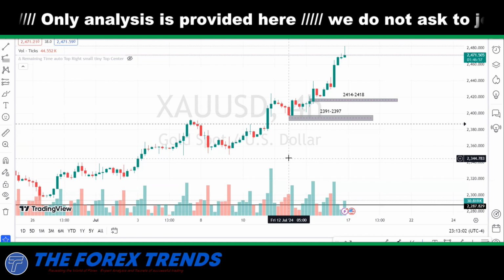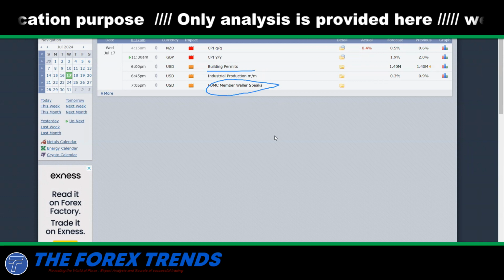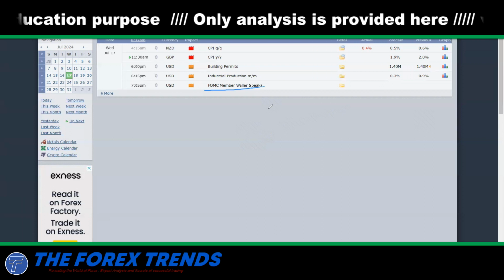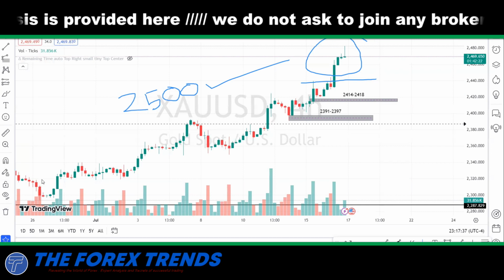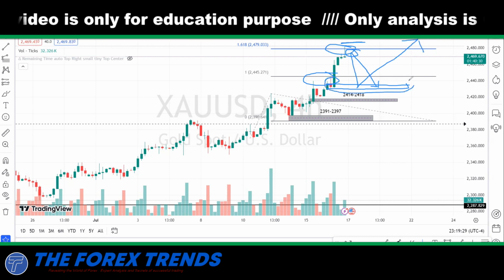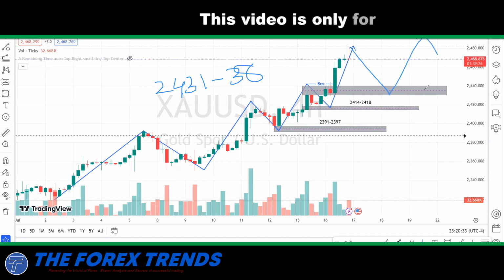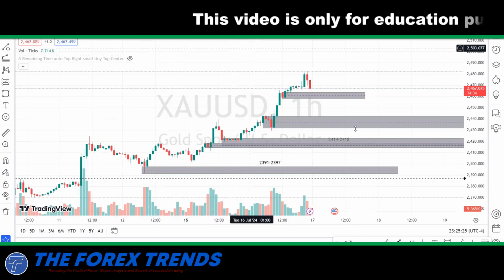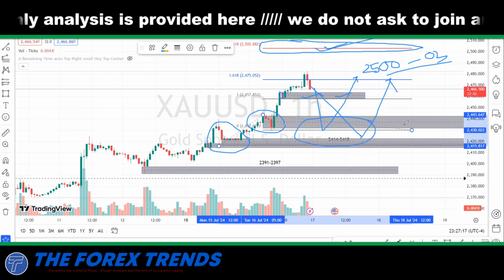Gold Strategy| 17 July | Market Expectations July end Rate cut | Bull Run in XAUUSD ?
===Fed rate  cut expectation in July===
fibonacci allignment of Fibonacci with market structure
TheForexTrends -Intraday technical analysis : forex learning
-What is liquidity sweep?